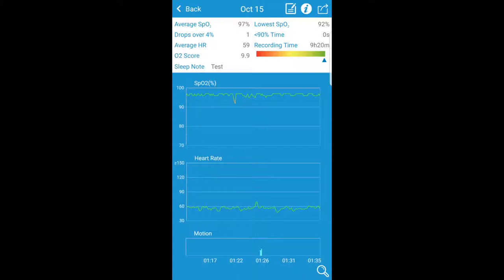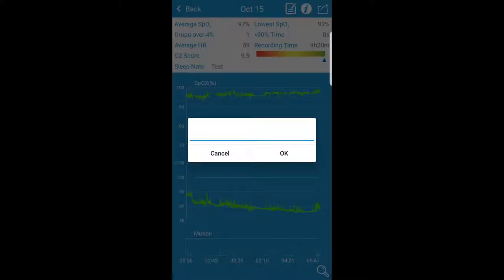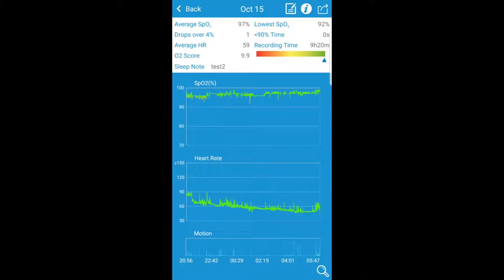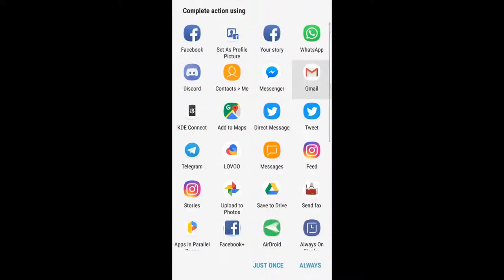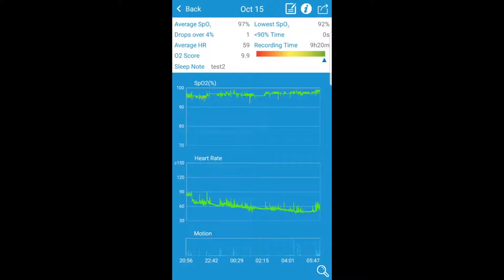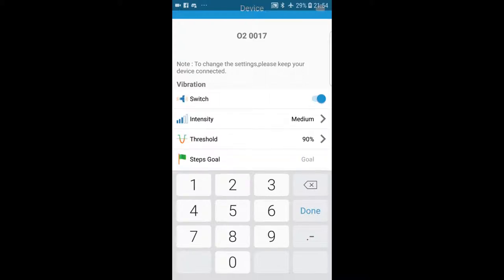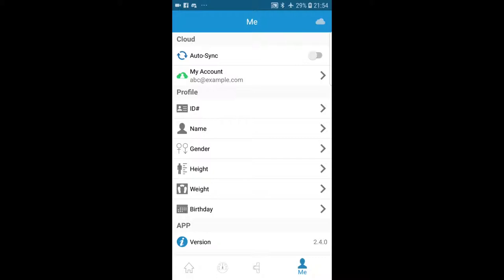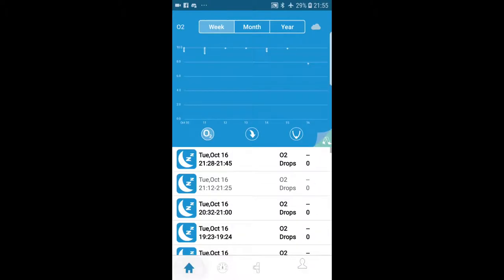***Advertisement*** Viatom Checkme O2 and how it helps with Sleep Apnea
Let's have a closer look at the Viatom Checkme O2 and its use with sleep apnea.